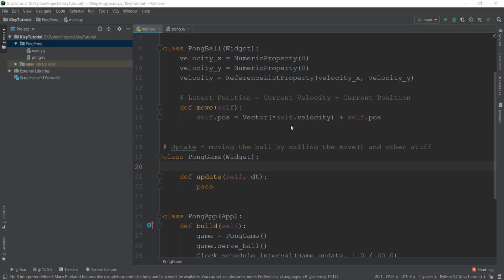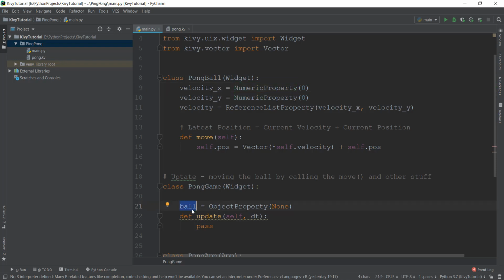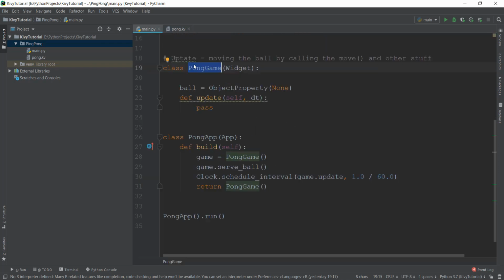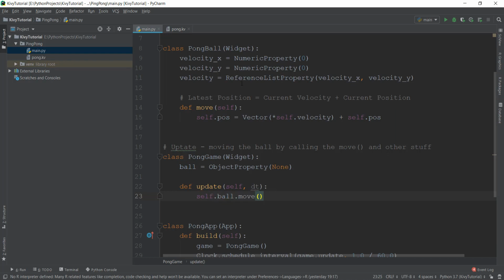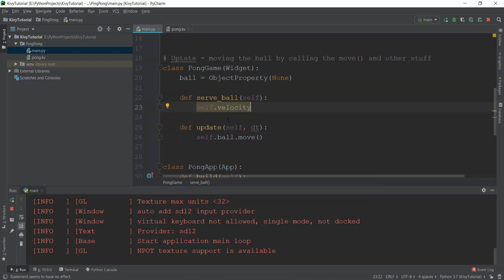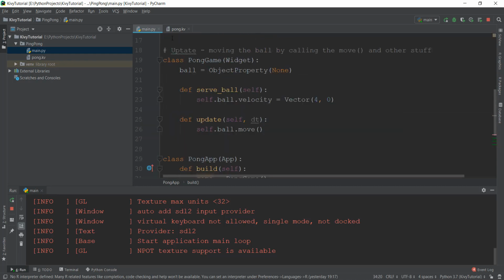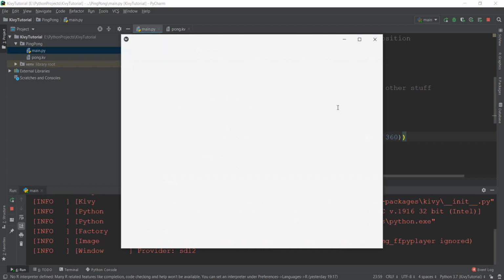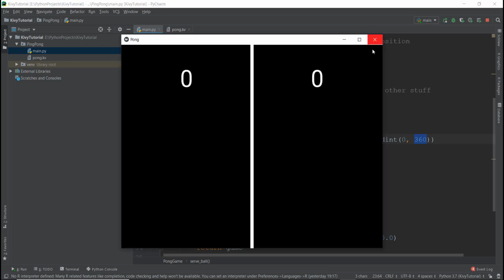Kivy Tutorial #6 - Animation in Kivy Python | Pong Game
In this video, we finally start to move our ball.
Steps to first animation

- Create the ball object Property - Add the id in in PongGame .kv file
ObjectProperty - Just like NumericProperty we are tell the program that is an object variable inside a class
Why we need need linking up? Explain the flow

Have a look at the PongGame class - Look inside kv file & create the ball -Look at object Property
Go again inside kv file to find this 'ball' Object property - After finding it, it will see what ID does refer to? It will further inside and find the id and thus hooking up the ball objectproperty to the pongball inside pong game.

Now if we change anything in the ball it will automatically change our drawing of the PongBall inside the PongGame

Moving the Ball
1) ball.move inside the update -self.ball.move()
2) serveball()
- self.ball.velocity = Vector(4, 0).rotate(randint(0,360))
3) Change the return PongGame() to game